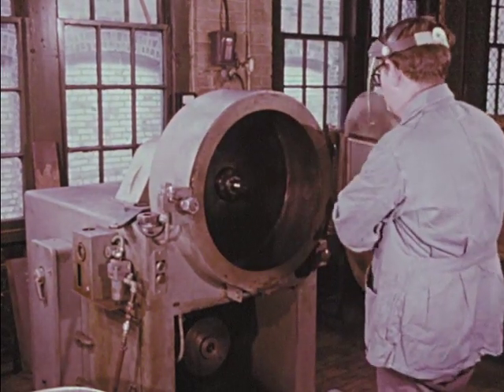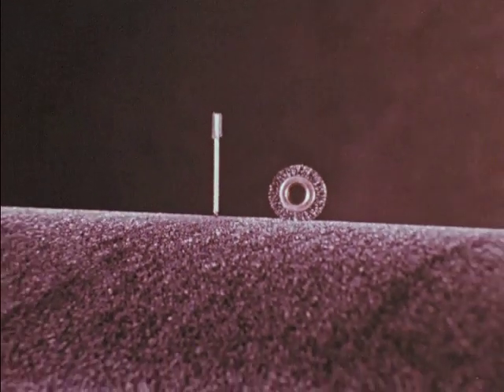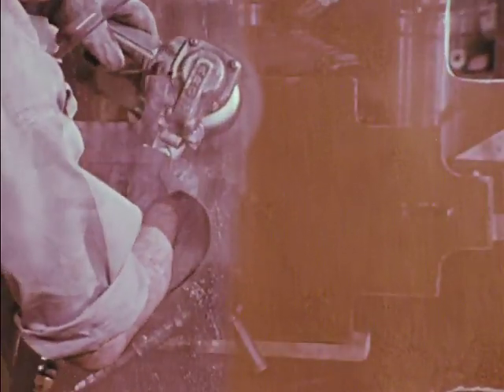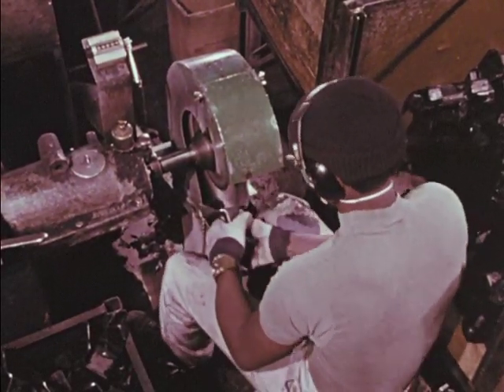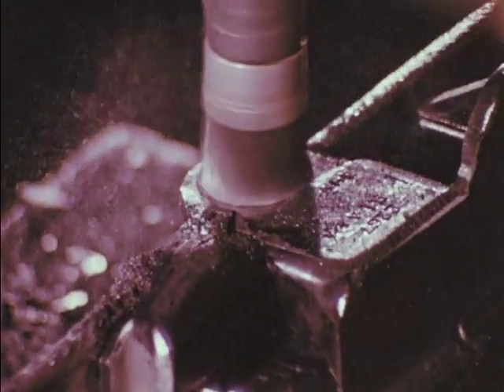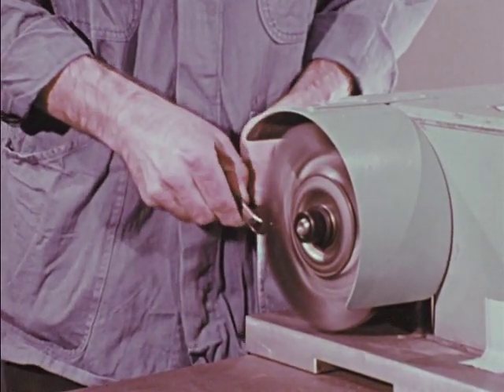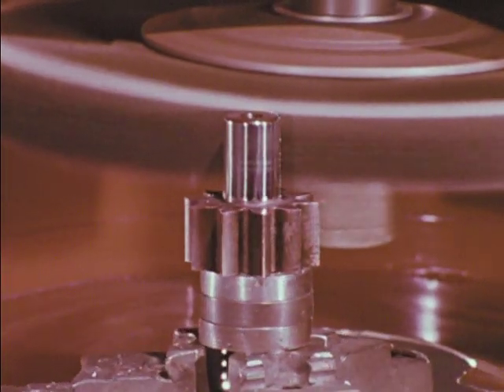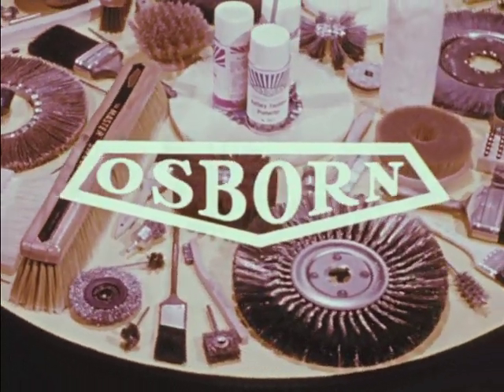From Start To Finish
About grinding wheel manufacturing.

By Movie Makers.